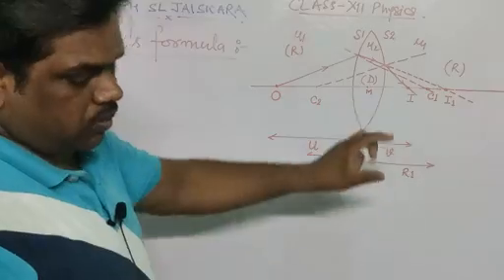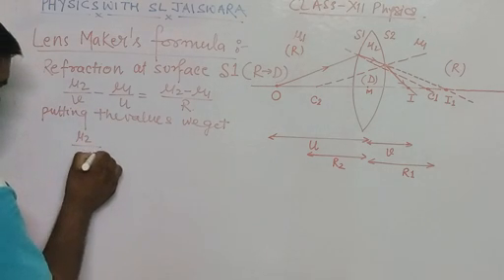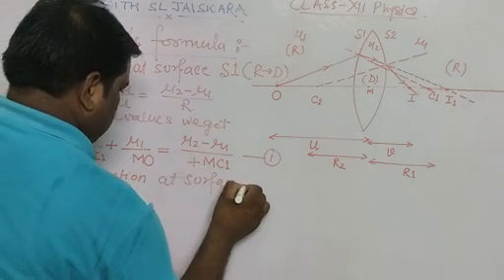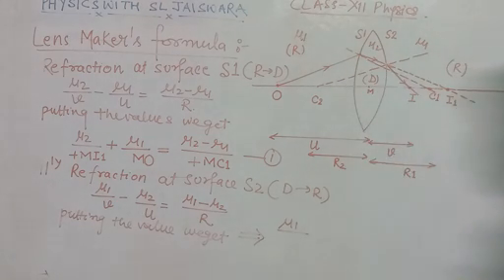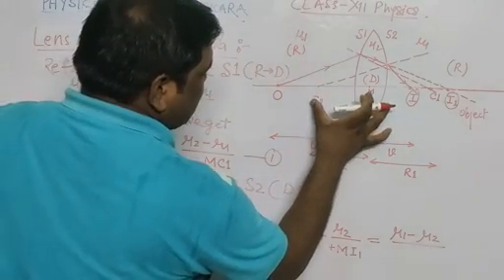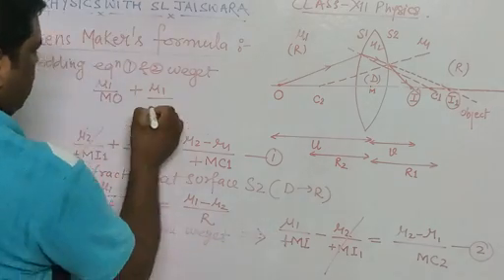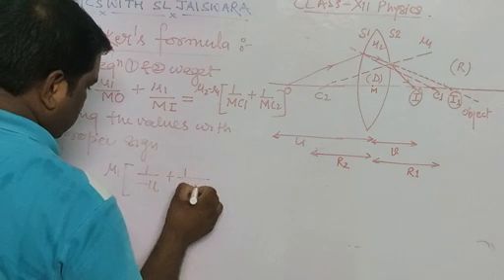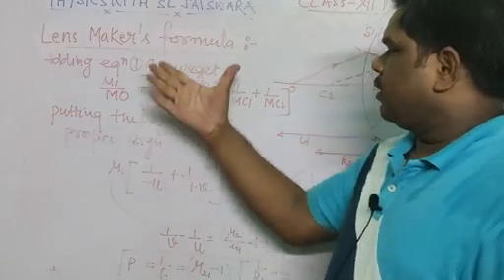Class 12 Physics CH9 Lecture 9.4